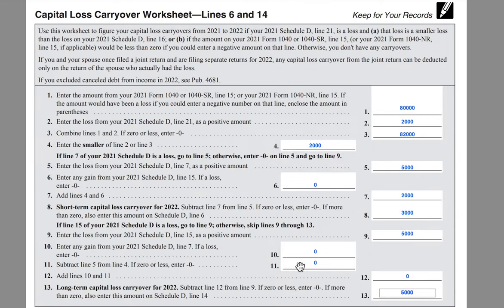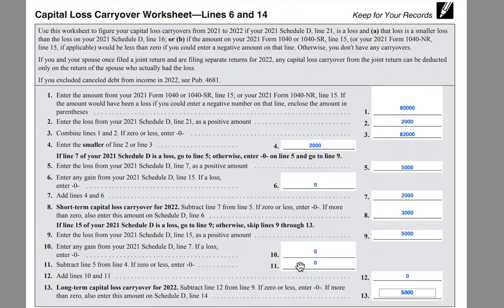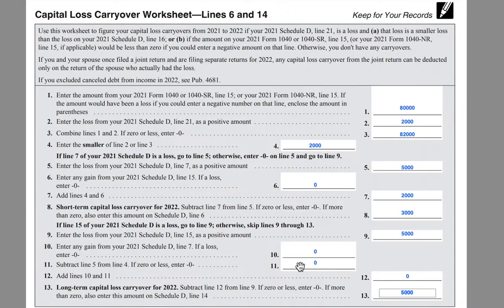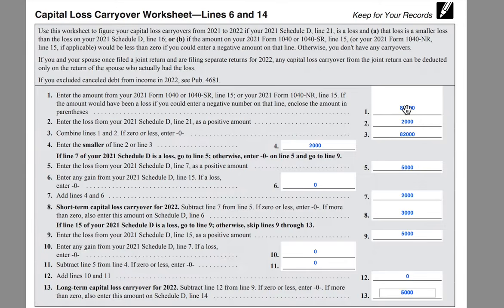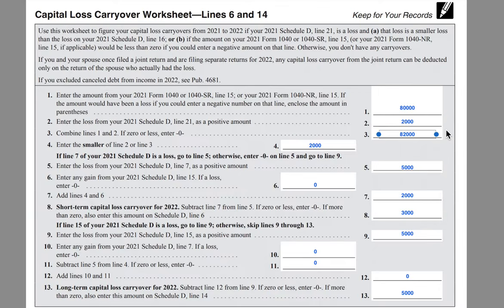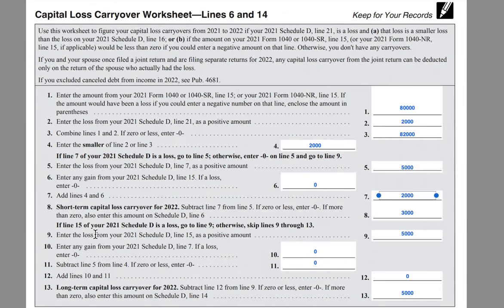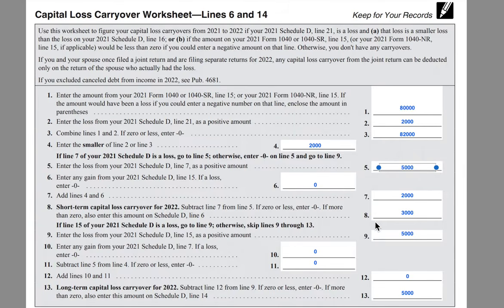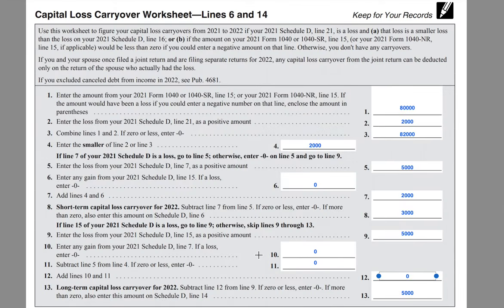Schedule D Capital Loss Carryover Worksheet Walkthrough (Lines 6 & 14)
Please feel free to check out our article, where we've written step by step instructions to help you walk through the rest of IRS Schedule D!